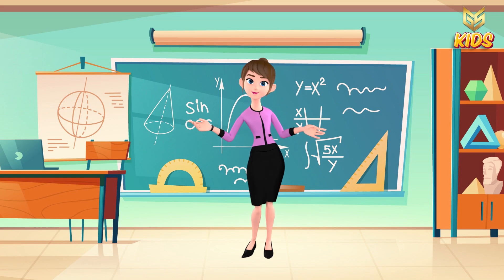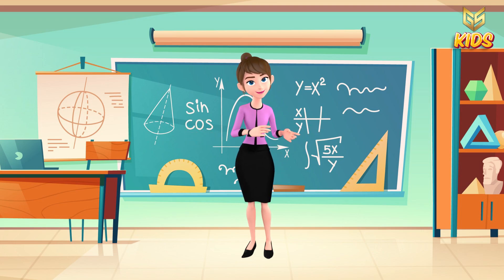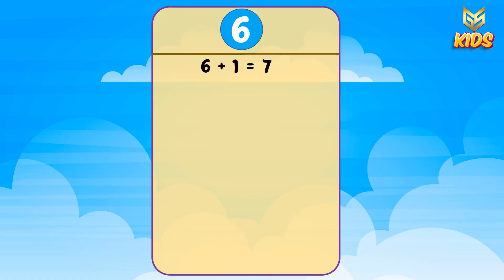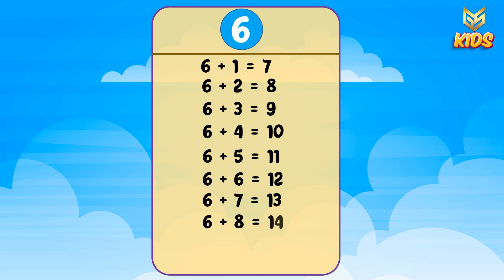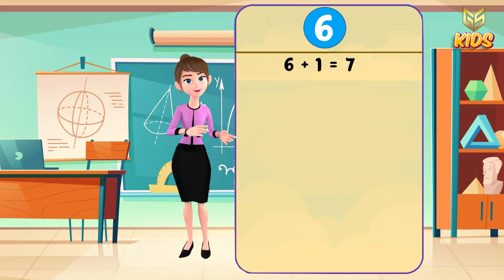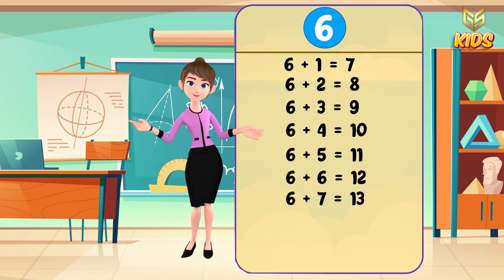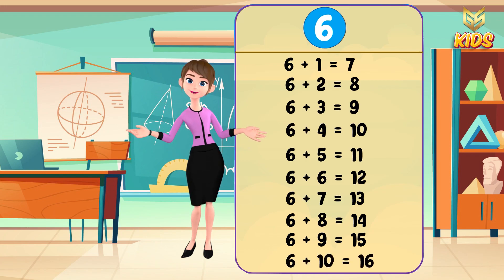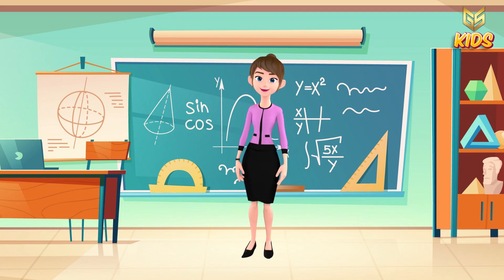Addition Table 6 - UKG (Math) Gyansrota Kids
UKG – Math – Addition Table 6
Hey kids, today we will learn about Table In this video, we will learn about the Addition table. Do you know how to do the Addition table? So, let’s dive into this video.
Welcome to the amazing world of GYANSROTA KIDS, an attractive digital learning app specially designed to make education a joyful and interactive experience for kids like you. With GYANSROTA KIDS, learning becomes an exciting adventure filled with videos, quizzes, and engaging activities that help you explore various subjects and develop essential skills. GYANSROTA KIDS focuses on foundational skills essential for preschoolers, such as early literacy, numeracy, colors, shapes, and basic problem-solving. Through colorful visuals and attractive animations, you'll develop a strong educational foundation while having a fantastic time with GYANSROTA KIDS.